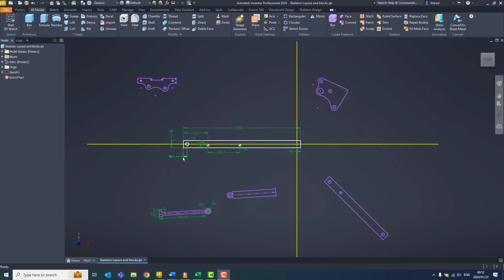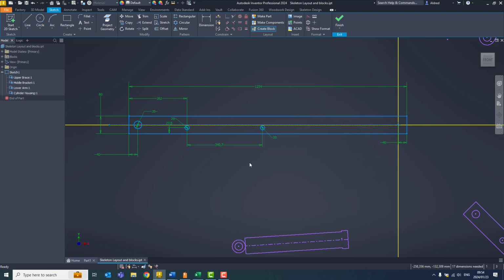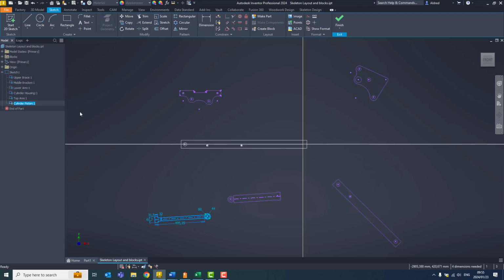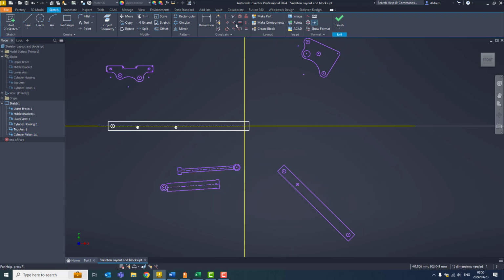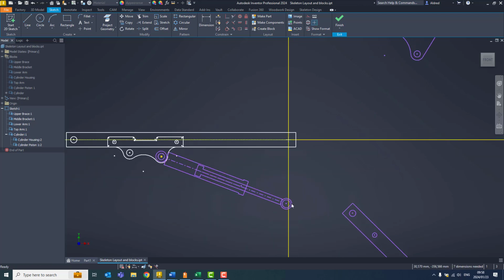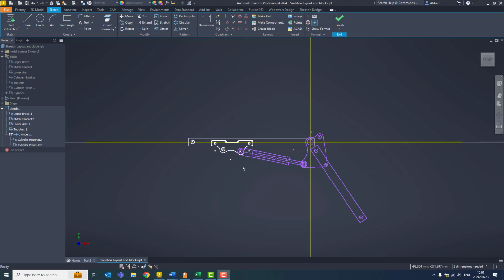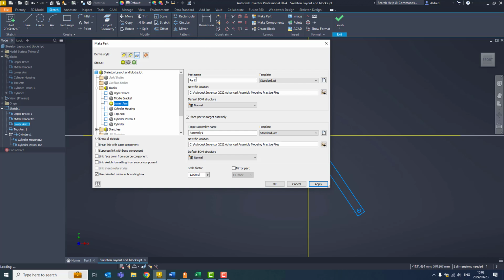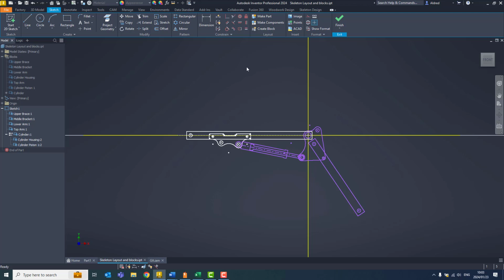Sketch Block creation